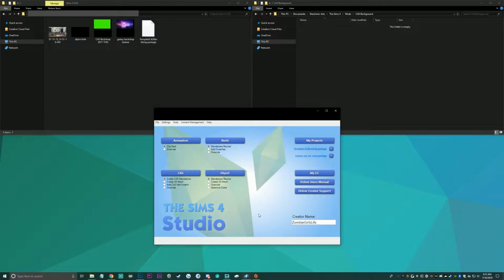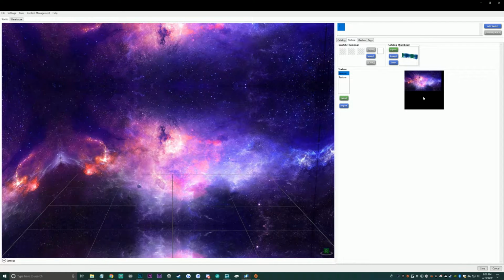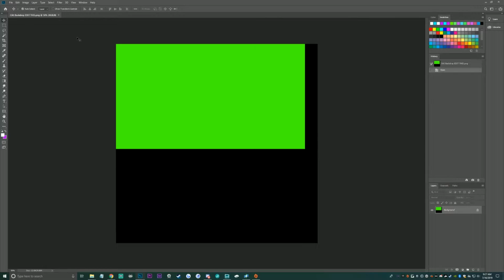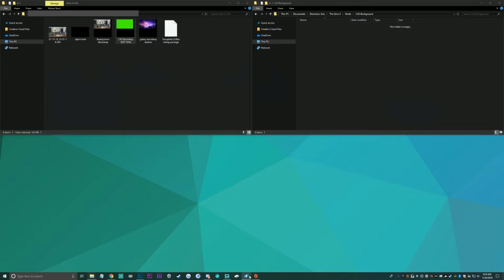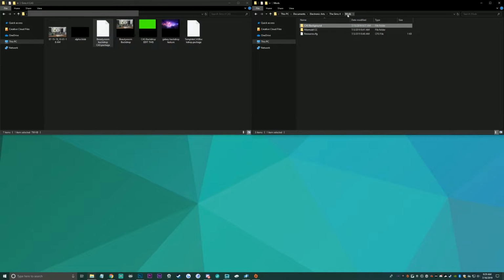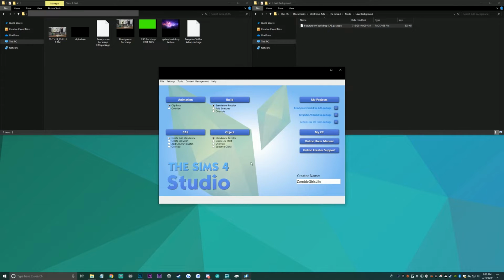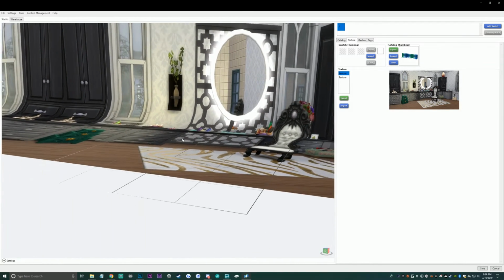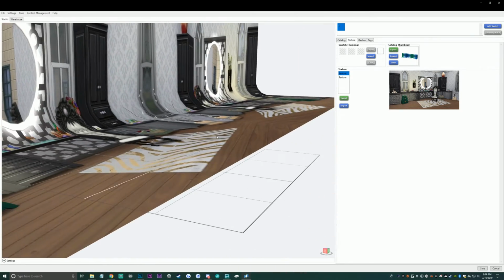How to customize your CAS backdrop! | Sims 4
INFO

Here's the link to download the mesh and other materials to help you along!:

Wanna chat about brains, cookies or regular human things?